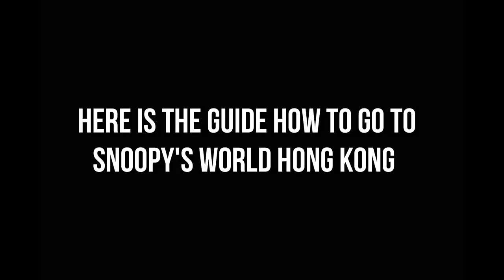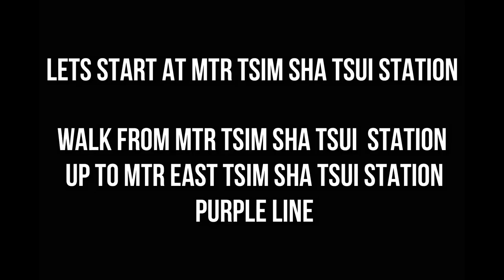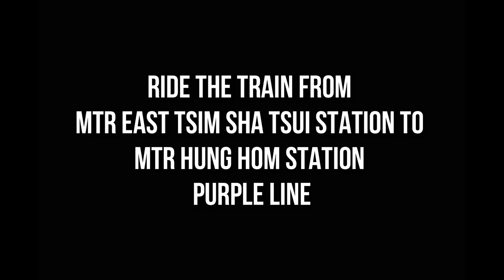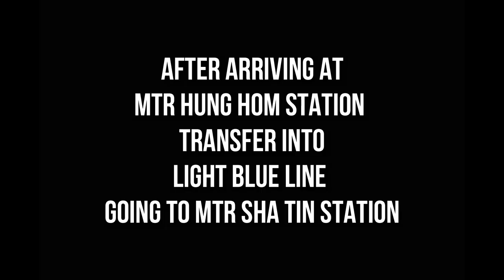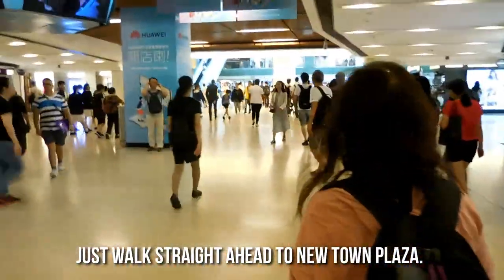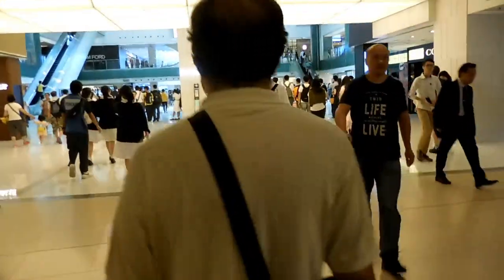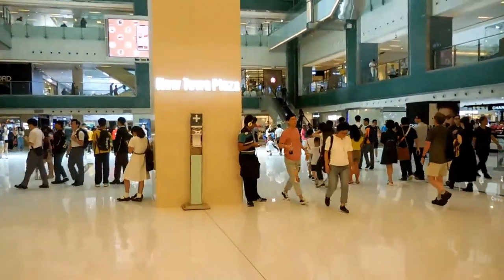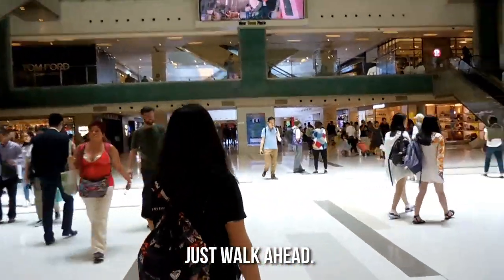How To Get To Snoopy's World | Sha Tin Hong Kong Travel Vlog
Snoopy's World is a small theme park located at the New Town Plaza Shopping Mall
in Sha Tin, New Territories, Hong Kong.

It is opened in year 2000, it is the first one of its kind to open in Asia and is
divided into six small zones of amusements:

1. Doghouse Entry - actually Snoopy's House and Snoopy is leisurely enjoying the
sunshine on the roof.

2. School Plaza: Peanuts Academy - a lifesize figures of Sally, Charlie Brown and Linus
are infront of the iconic yellow school bus and it seems that they are just waiting to
take some pictures with them.

3. Boating Canal Canoe Ride - this is a free ride in Snoopy's World. The ride
take about 3 minutes and kids will enjoy a lot.

4. Baseball Playground Peanuts Dugout - it is playground shaped or themed as a baseball
dugout.

5. Mini Town Area Peanuts Boulevard - famous Peanuts character located here such as
Joe cool or Lucy.

6. Snoopys World Community Hall - one of the most instagrammable spot in the park.

OTHER HONG KONG VLOGS

How To Go To Montane Mansion or Yik Cheong Building in Quarry Bay, Hong Kong

How To Go To Choi Hung Estate

How To Order using the Automated Touchscreen and Octopus Card in KFC Hong Kong

How To Go To Manmo Temple

How To Go To HK/Macau Ferry Terminal Sheung Wan from Tsim Sha Tsui